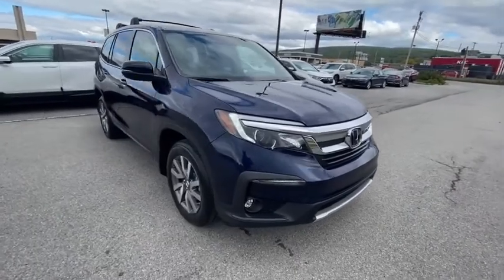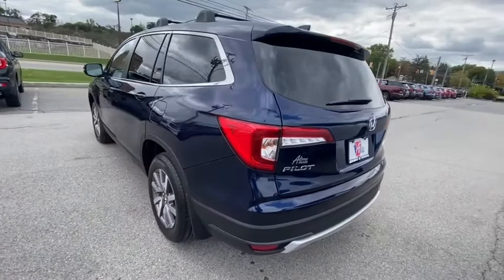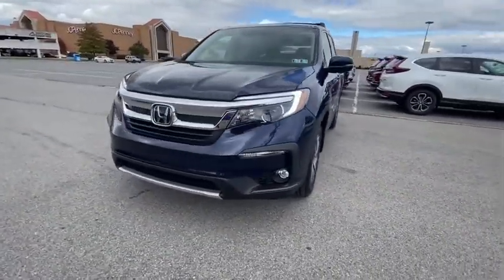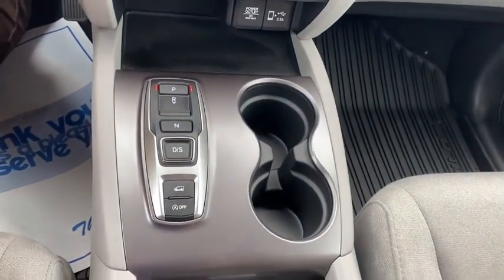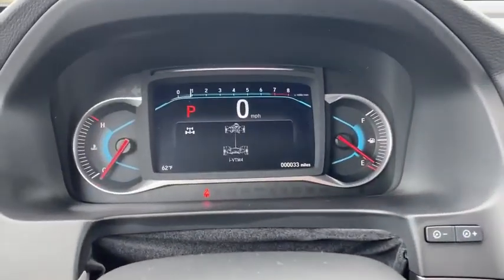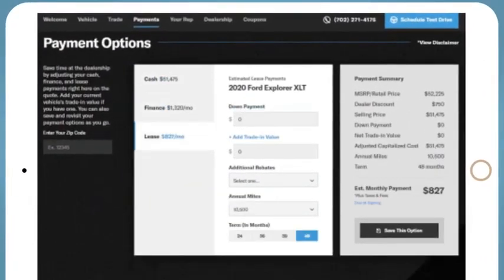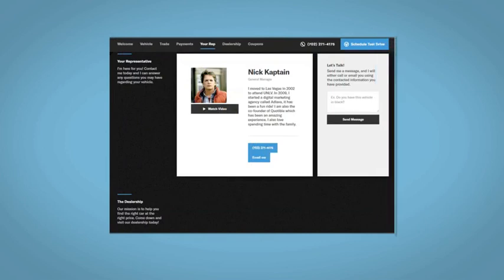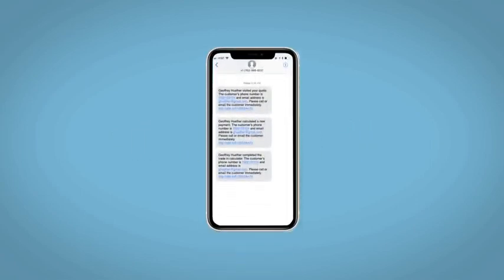2021 Honda Pilot Altoona, Bedford, Hollidaysburg, Tyrone, Huntingdon, PA J013749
OBSIDIAN BLUE PEARL New 2021 Honda Pilot available in Altoona, Pennsylvania at Altoona Honda. Servicing the Bedford, Hollidaysburg, Tyrone, Huntingdon, PA area.

Altoona Honda
201 Valley View Blvd

Dealer Discount of $1,000 off MSRP This New 2021 OBSIDIAN BLUE PEARL Honda Pilot EX AWD is well equipped and includes these features and benefits: 19/26 City/Highway MPGbrbrbrWE MAKE IT EASY! Have a question or need more info? Let us know!